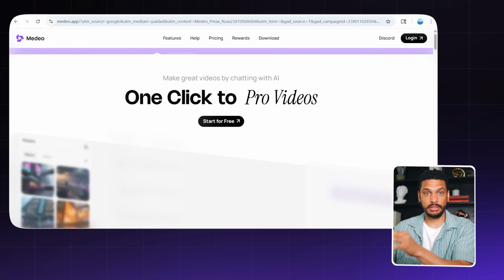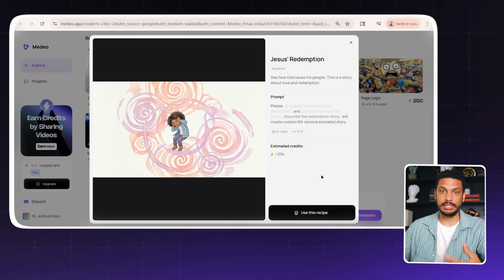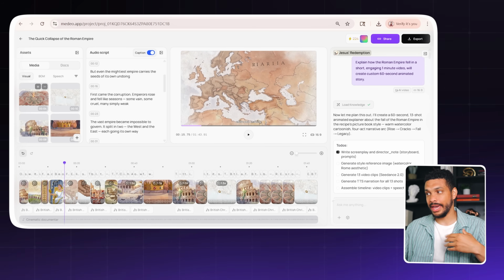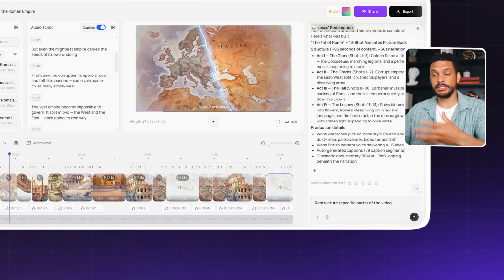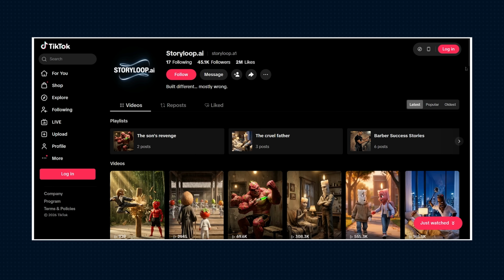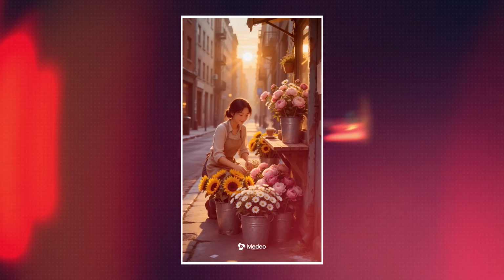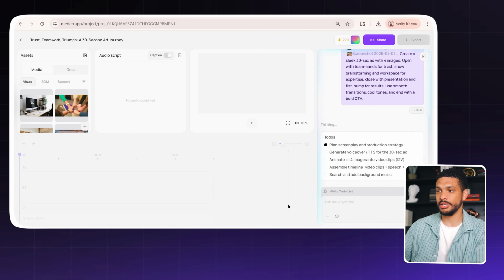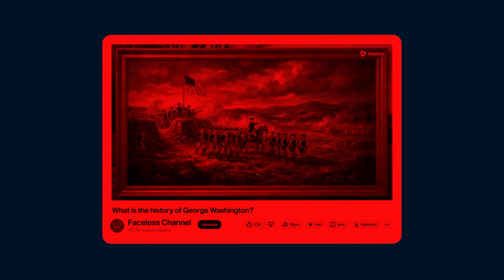An Easy Way to Start a Faceless Channel (1-Prompt AI)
& Use code JOSHUAMAYO after signing up to redeem extra points in your profile!

Medeo is an AI tool that can literally build an entire video from start to finish… using just one prompt.

We’re talking about writing the script, planning scenes, generating visuals, adding voiceover, and editing everything into a complete video, all automatically. In this video, I’ll walk you through exactly how it works and show you real examples, including faceless YouTube videos, short-form content, and even marketing ads.

If you’ve been thinking about starting a faceless YouTube channel, creating content faster, or using AI in your workflow… this might be one of the most powerful tools you’ve seen.

## 🔗 Resources
🚀 Ready to start a business? I can help, with Self Made Blueprint

## ⏱️ Timestamps:
00:00 - Introduction to Medeo AI
00:15 - How to Create a Video from a Wikipedia Link
00:44 - Examples of AI-Generated Faceless Content
01:48 - Strategy: Creating and Monetizing a Faceless Channel
02:08 - Various Ways to Make Money with AI Videos
02:33 - Getting Started with Medeo AI
03:00 - Exploring "Recipes" for Different Video Styles
03:12 - Creating Horror and Documentary Style Content
03:29 - Generating Sketch-Style Explainer Videos
04:15 - Step-by-Step Tutorial: Using a Wikipedia Article as a Prompt
05:30 - Customizing Your AI Video in the Editor
07:15 - Refining Scripts and Voiceovers with AI
09:20 - Final Review of the Generated Faceless Video
11:40 - Advanced Tips for Better Video Results
13:50 - Monetization Tactics for Your Faceless YouTube Channel
15:30 - Final Thoughts and Next Steps